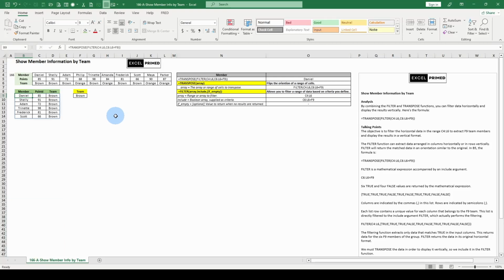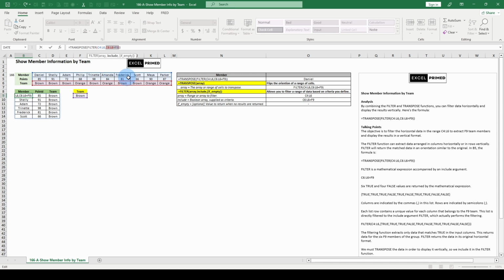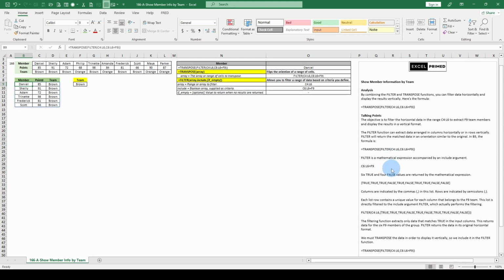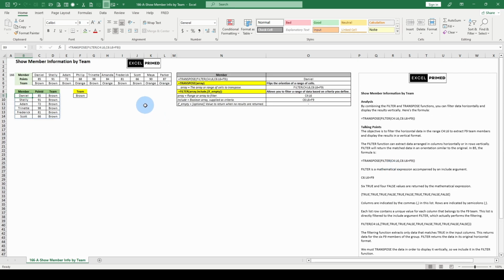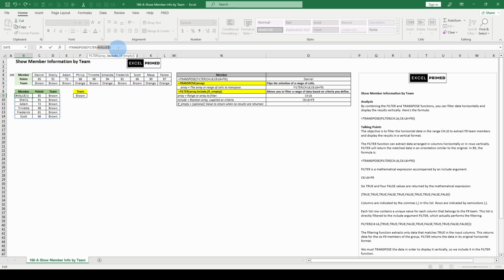The Easiest Way To Sort Any Spreadsheet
Stop scrolling spreadsheets the hard way—Excel can do the sorting for you. Learn how to instantly focus on the exact data you need without manual searching.

Imagine you have a list of team member information, and you want to easily see details about specific team members and their roles.

In this video, you'll discover a clever trick using Excel functions. By combining FILTER and TRANSPOSE functions, you can quickly filter and display data. Let's say you have a table with team member names and their roles, and you want to see details about members from a specific team.

By using a special formula, you can make Excel show you the information for those team members in a neat vertical layout. This way, you can focus on the data that matters to you without any hassle.

Whether your data changes or not, this method keeps everything up to date automatically, giving you a powerful tool in your Excel toolkit!